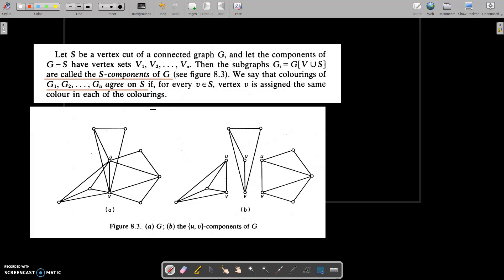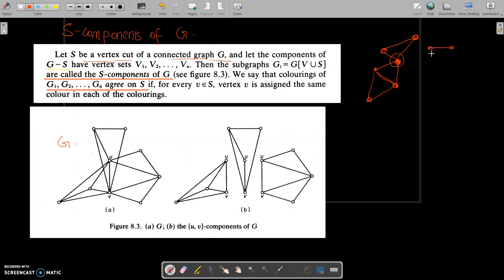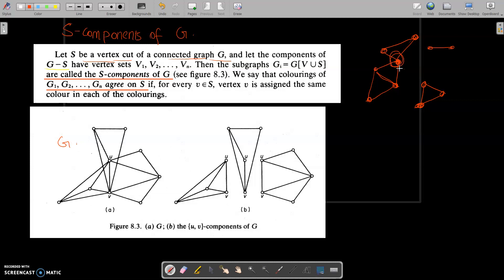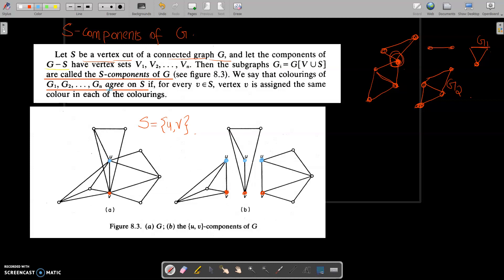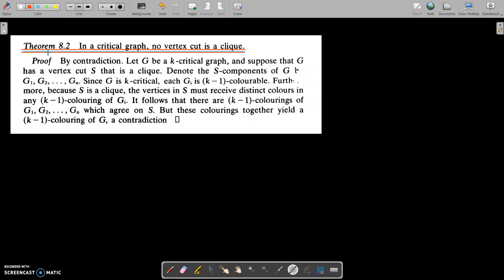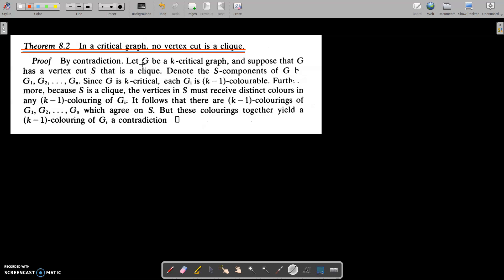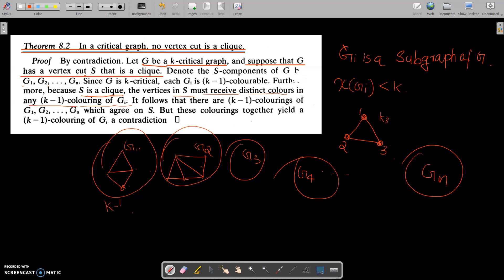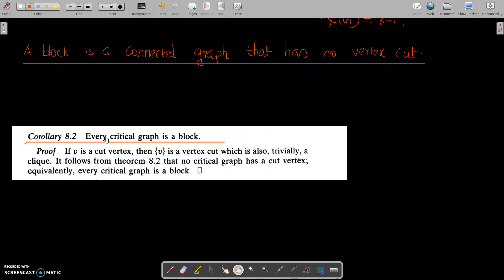in a critical graph no vertex cut is a clique